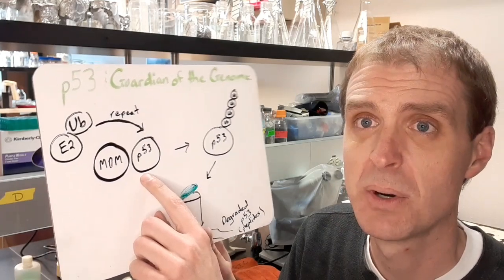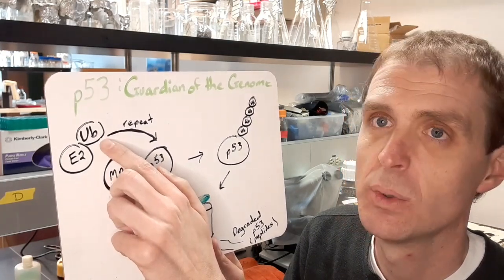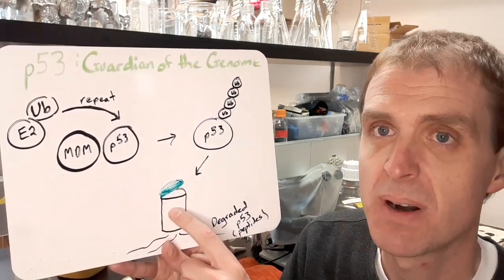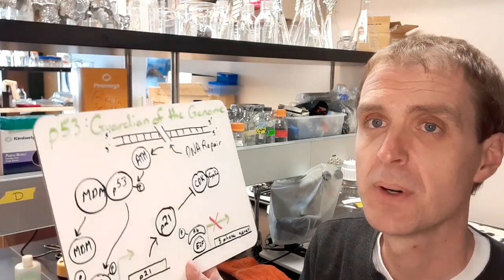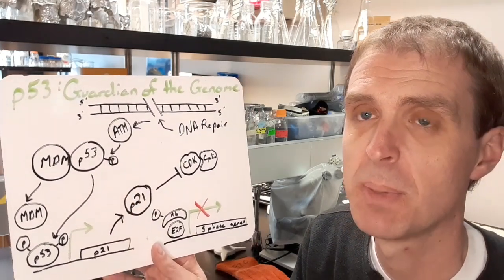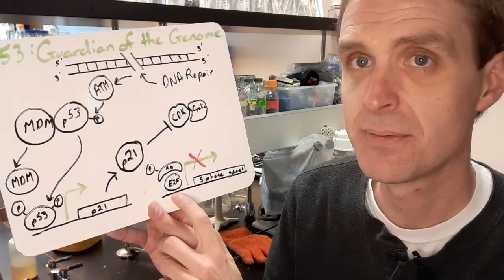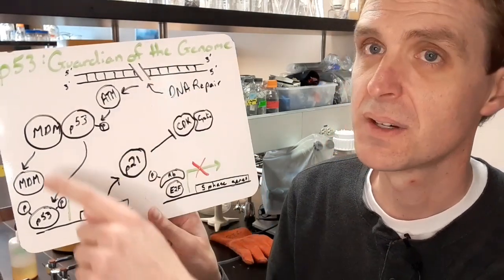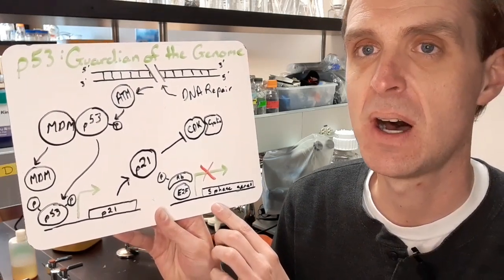Cell Cycle Regulation: p53 "Guardian of the Genome"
Episode 035

This is the second episode discussing the mechanisms a cell uses to proceed through the first cell cycle checkpoint or not.  A famous protein with the lackluster name of "p53" is the guardian of the genome.  Here we discuss how DNA damage leads to a cascade of events that prevent S phase gene from being expressed and, thus, prevents progression through the G1 checkpoint.

Episode 027 - Ubiquitin Enzymatic Cascade: Role of E3 Ligase